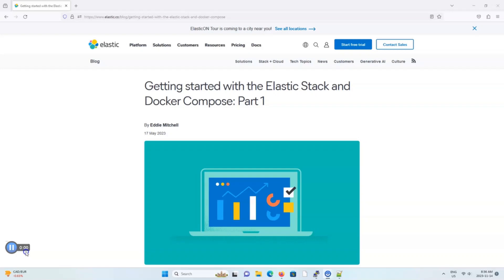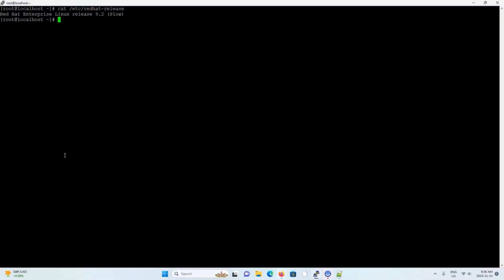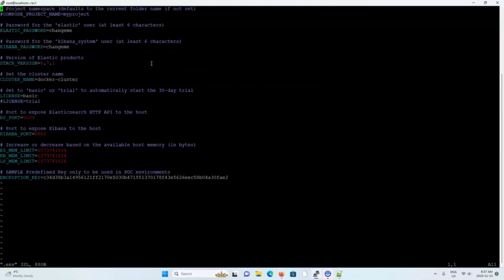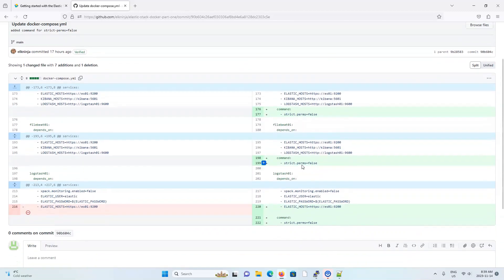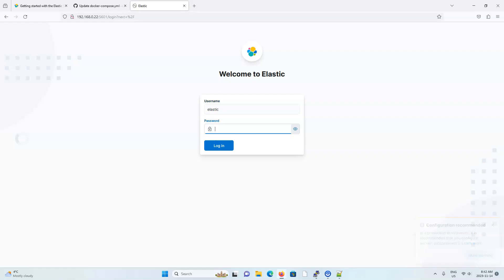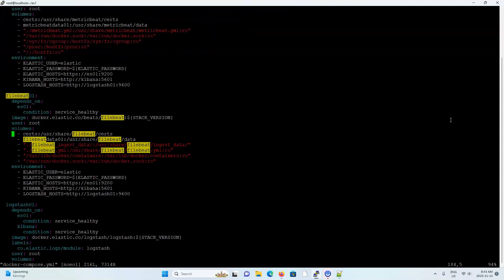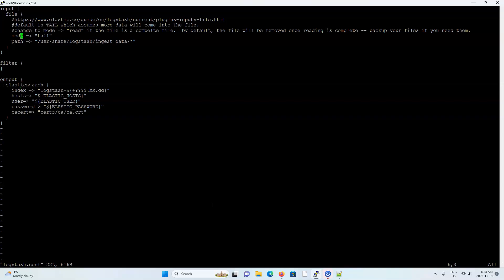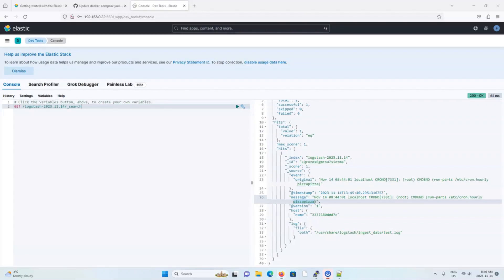Elasticsearch + Docker Compose: Part 1 - Elasticsearch, Kibana, Beats, Logstash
Before watching this video, you should understand how to set up elasticstack, beats and logstash without containers.  Here are our previous videos that show this:

Table of Content:
00:00 Intro
02:15 Checkout the code
06:24 Review metricbeat success
07:03 Review filebeat success
09:20 Review logstash success